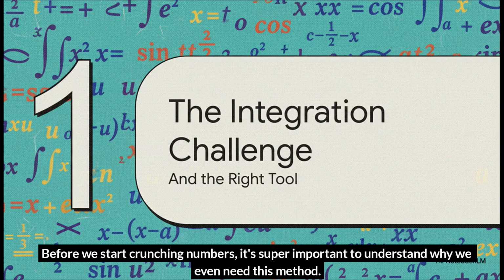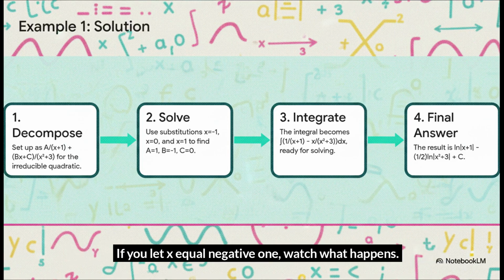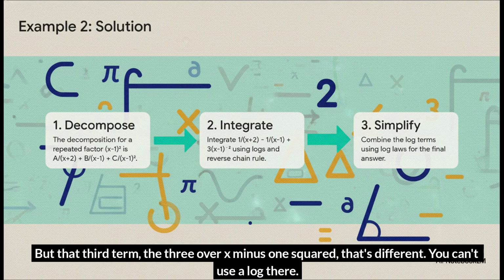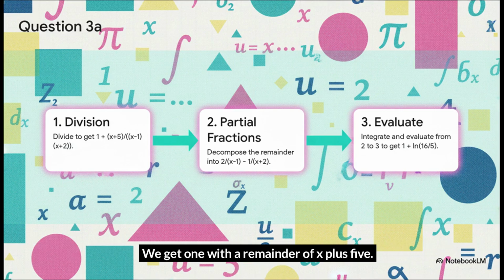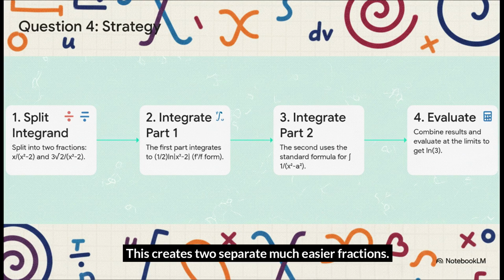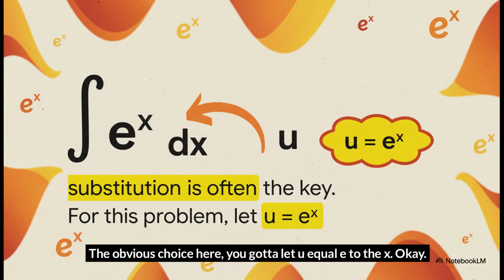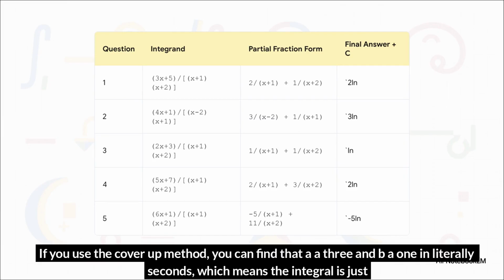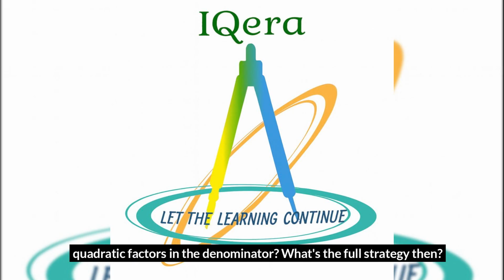The Use of Partial Fractions in Integration Part 2-A-Levels Mathematics(P3)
In this video you will be able:
solve worked examples
solve exercise 8E (Questions 3-6)